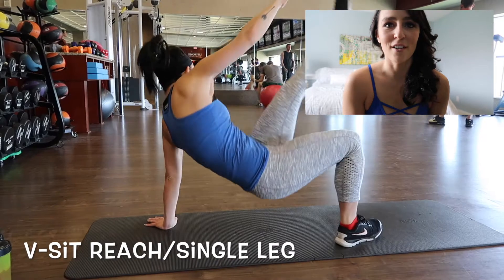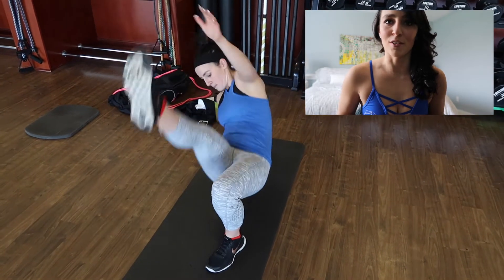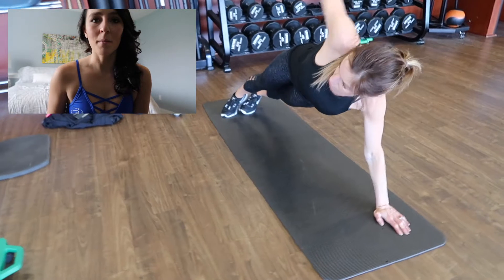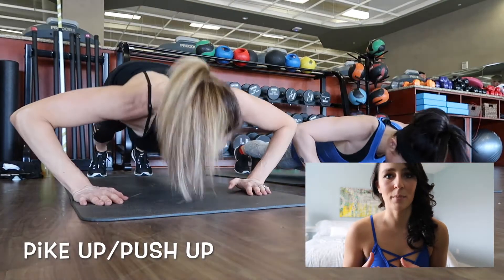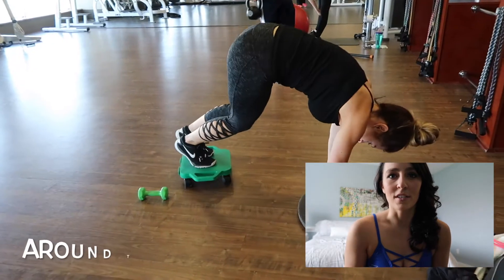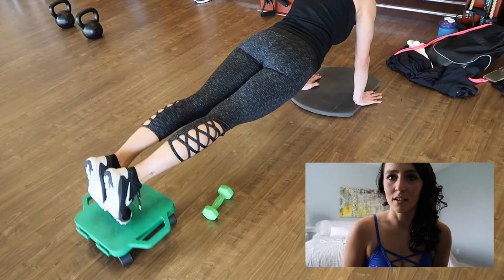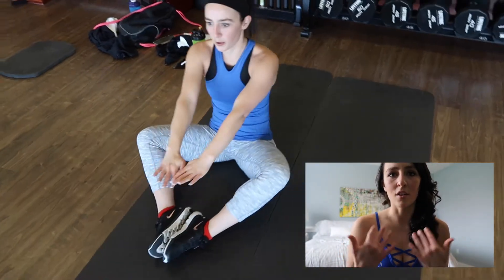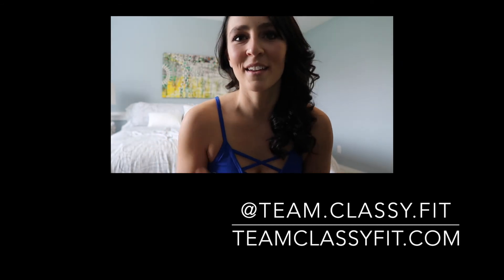Not your normal Ab routine || Team Classy Fit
Welcome Back!! Ab focused workout today!!